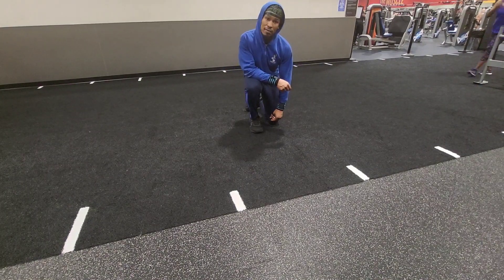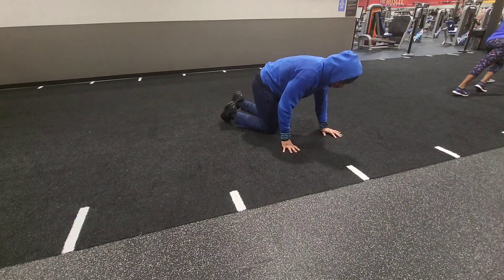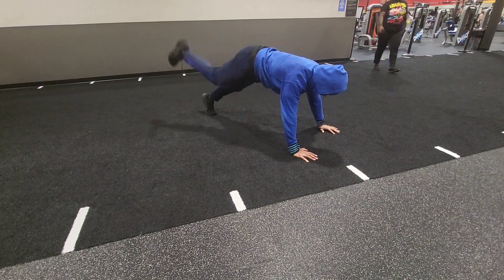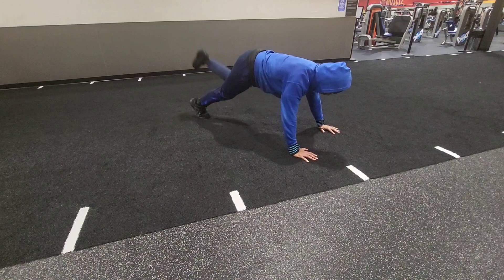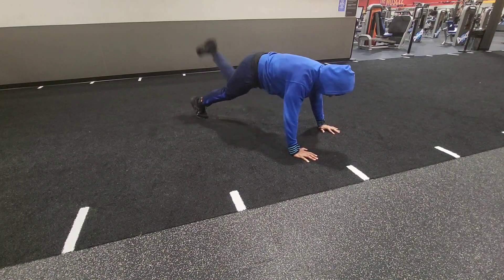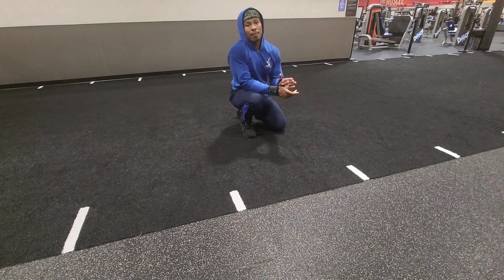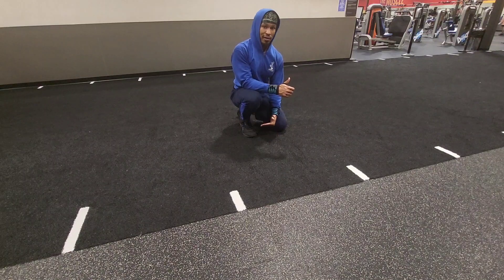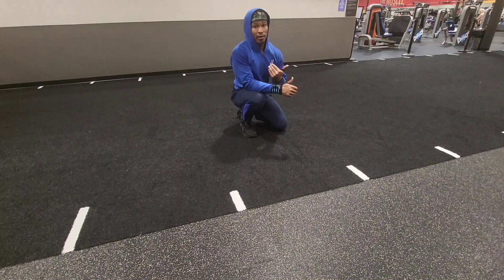Mountain climber to Glutes Kick back Combo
Areas of focus:
Total core tighten
Abs
Obliques
Glutes

Keep abs tight as mountain climb. Breathe In on the kickback.